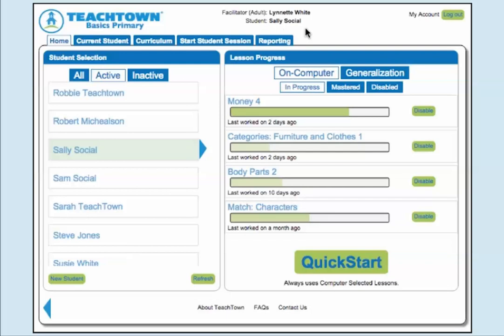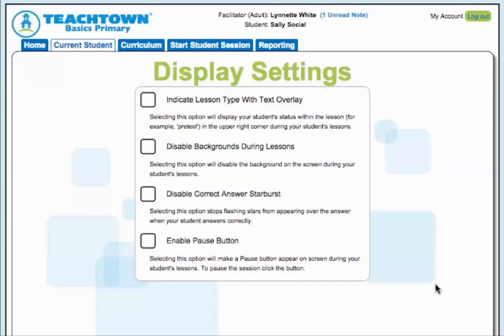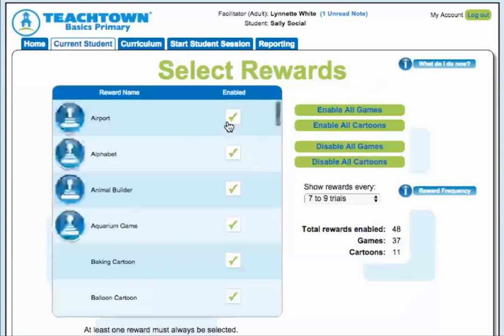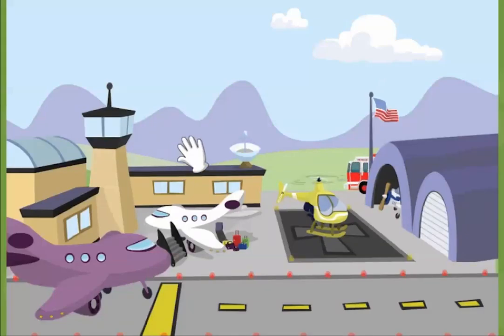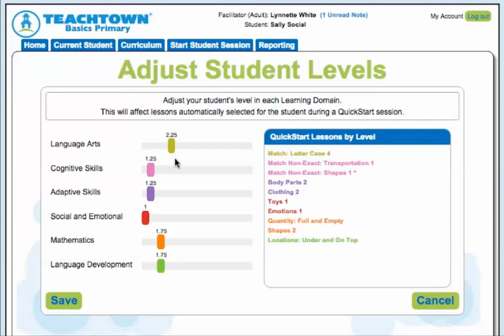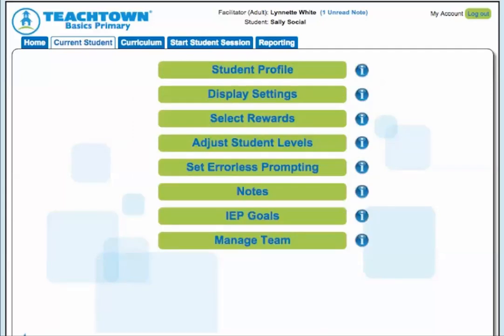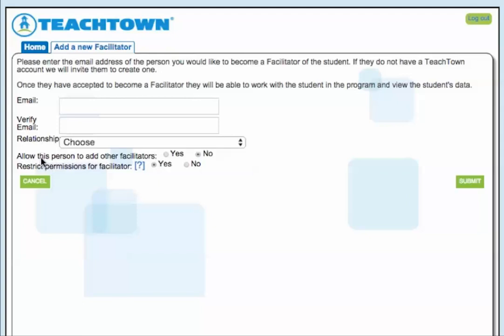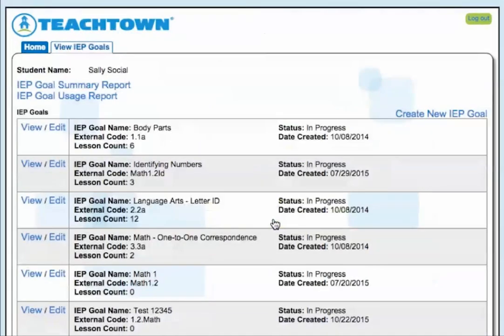Current Student Tab